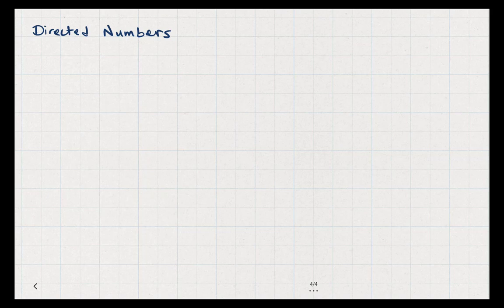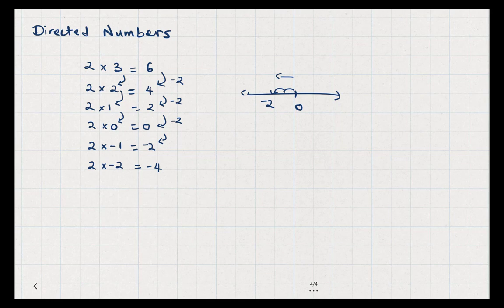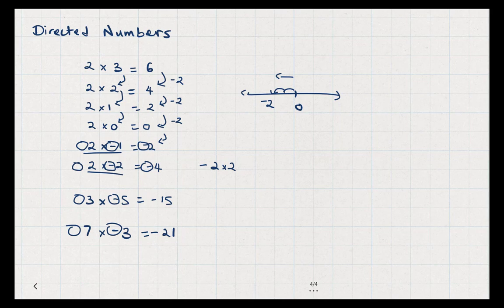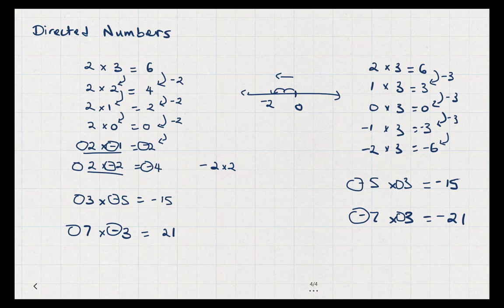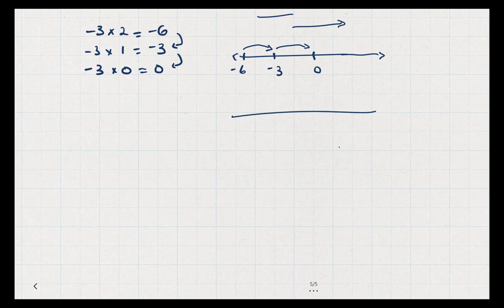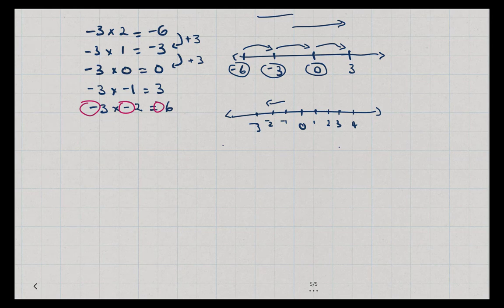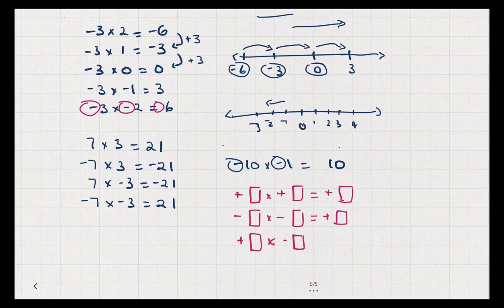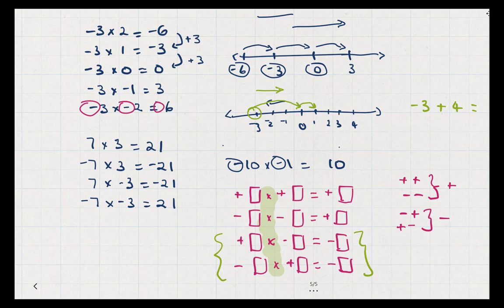Multiplying Directed Numbers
This video demonstrated multiplication of directed numbers through recognition of patterns.